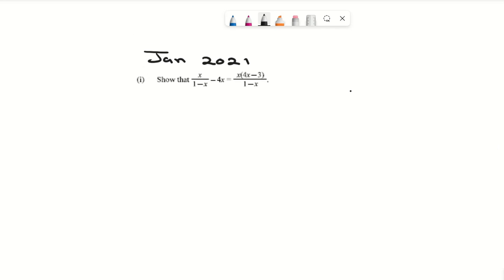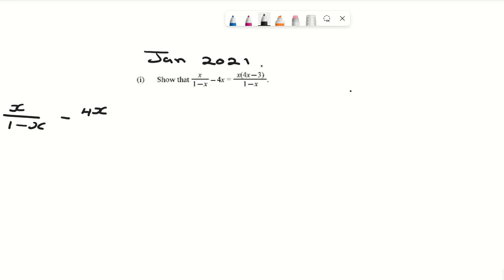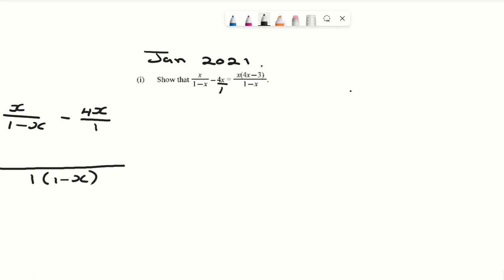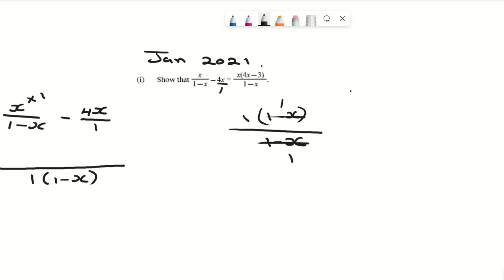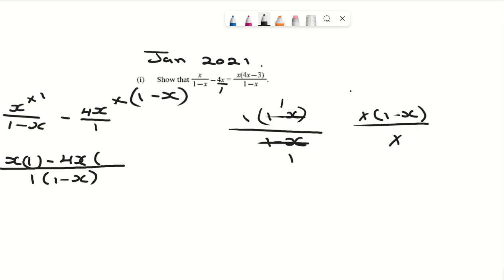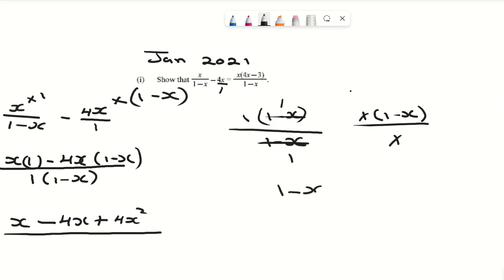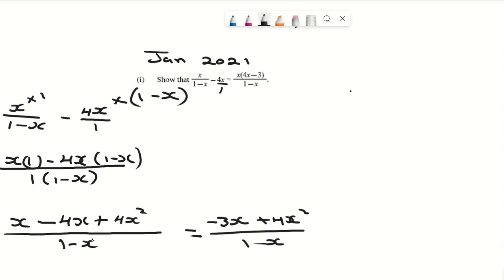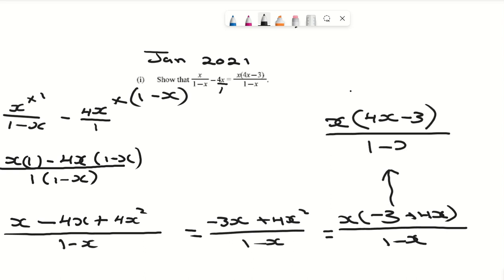Jan 2021 2 Part i